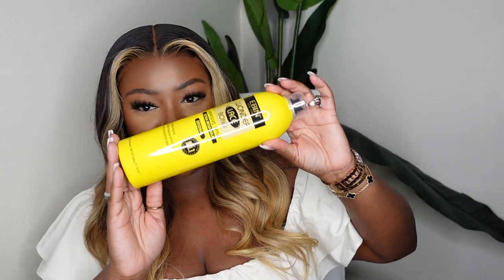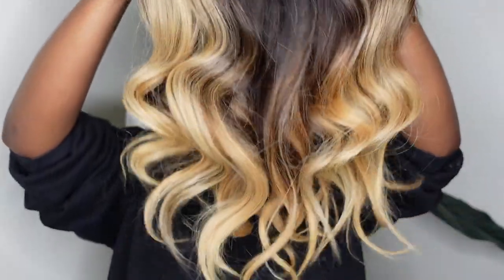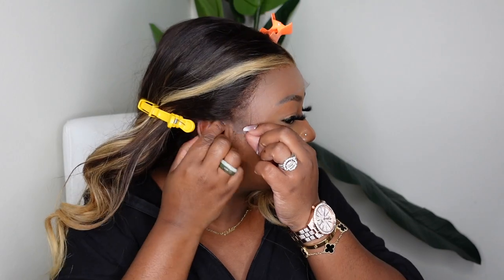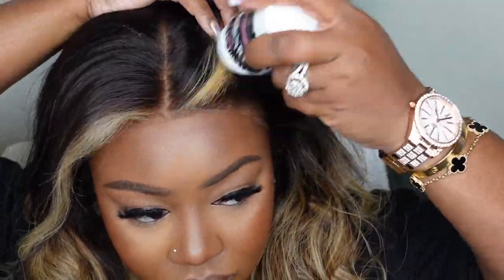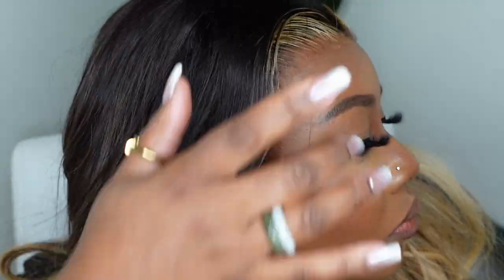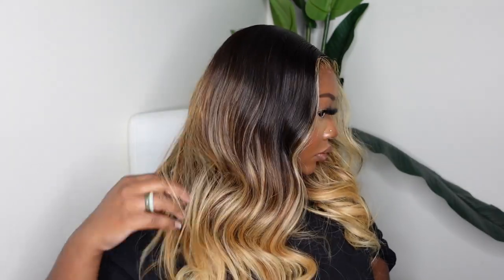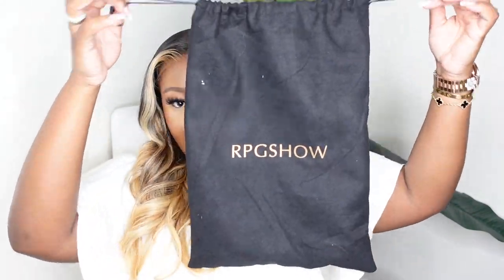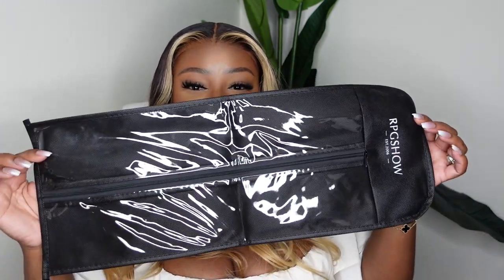FLAWLESS BLONDE BALAYAGE INSTALL | 100% GLUELESS | RPGSHOW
※ Glueless Wig
※ Free Parting

Wig Details
Sofiathewigstylist007

PRODUCTS MENTIONED:
Mielle Rosemary Oil
Hot Tools Curling Iron
Flat Iron

-SMOOCHES 💜💜💜